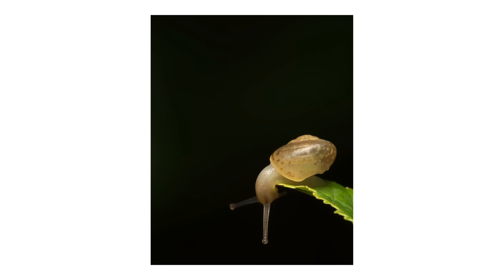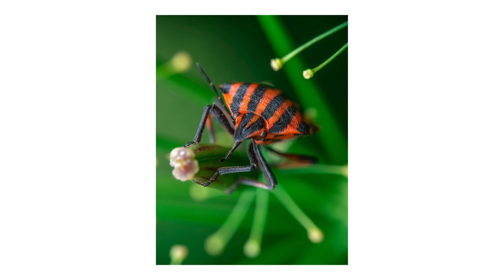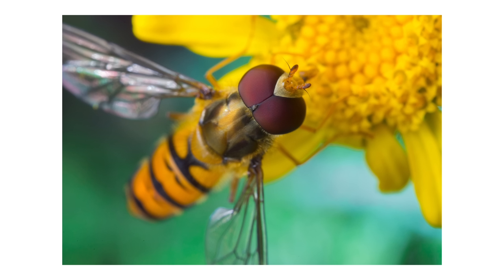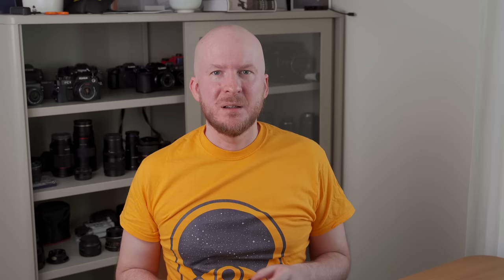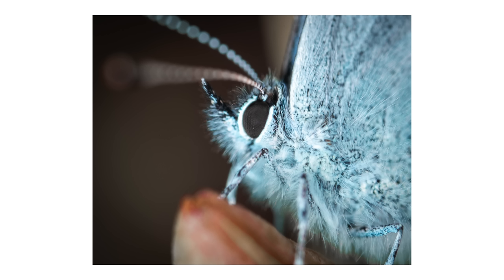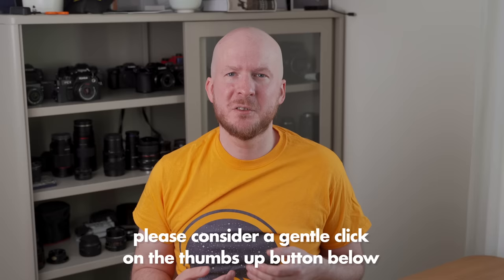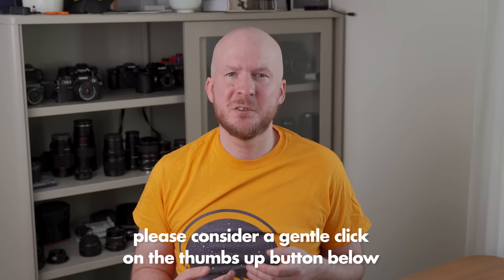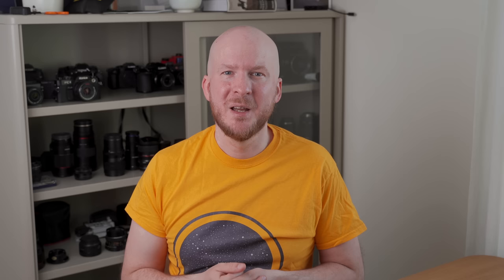Approaching Insects without Scaring Them Away (Macro Photography)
If you want to support my YouTube channel, please use these links when buying Laowa lenses.
Laowa 65mm (good for APS-C mirrorless like Sony, Fuji and Canon M)